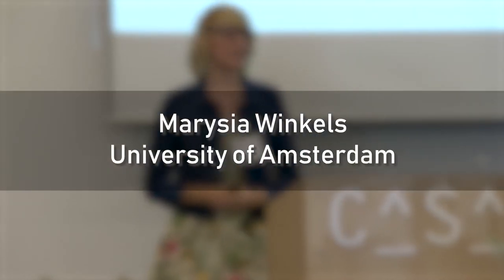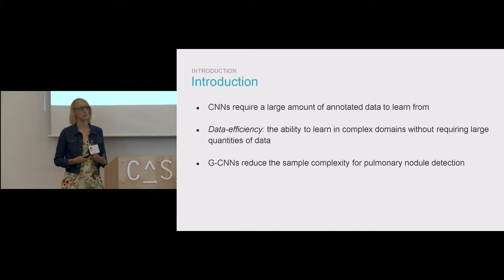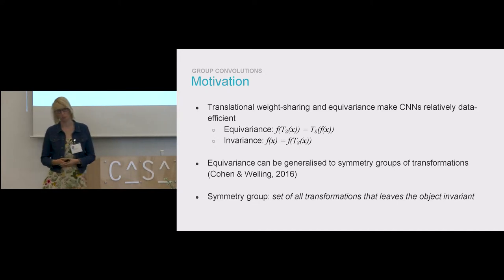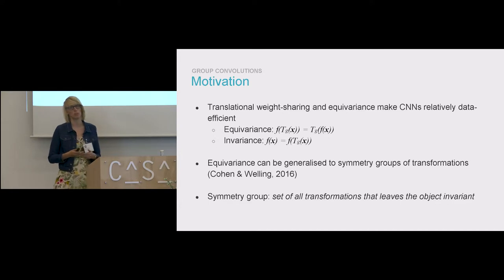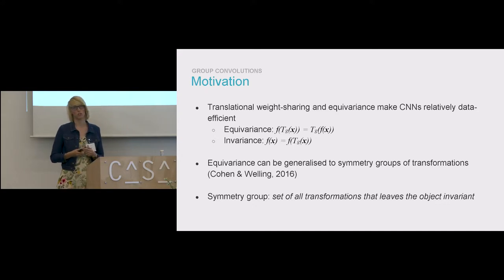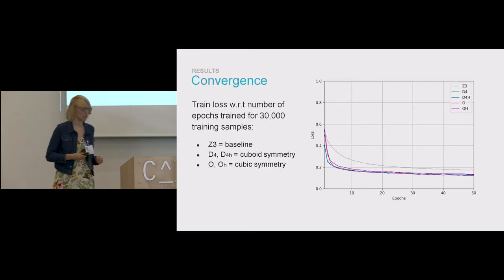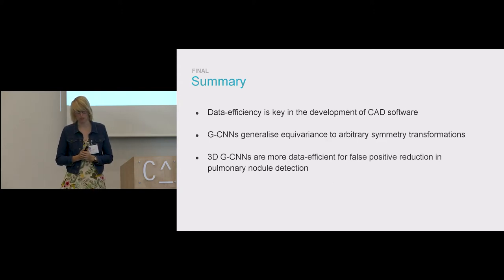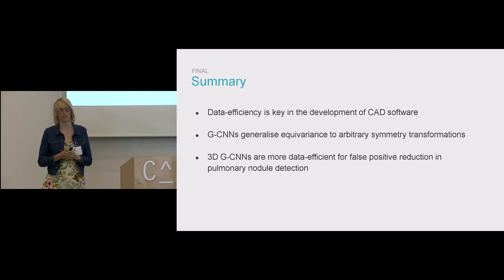MIDL2018, Day 1: Presentation by Marysia Winkels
Oral presentation given by Marysia Winkels of the University of Amsterdam/Aidence on '3D G-CNNs for Pulmonary Nodule Detection' at the MIDL (Medical Imaging and Deep Learning) 2018 conference in Amsterdam, the Netherlands